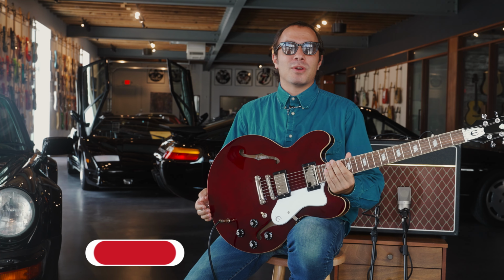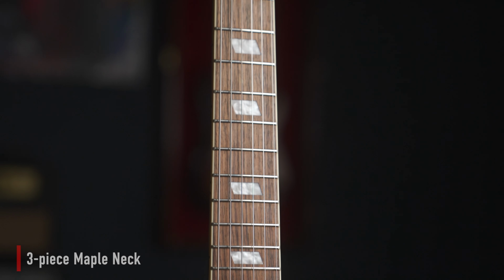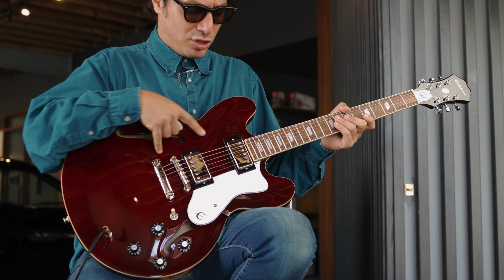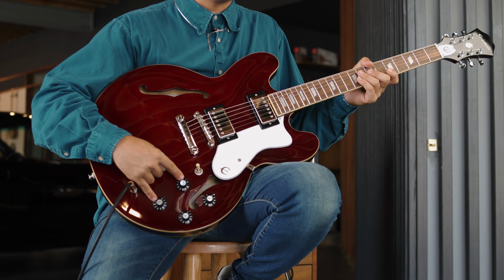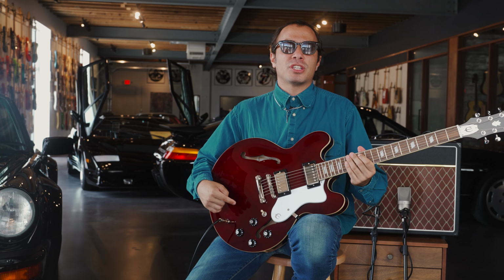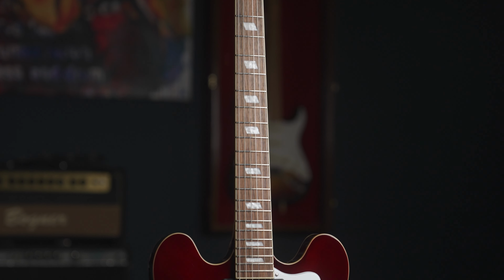Epiphone Signature Noel Gallagher Riviera // NEW RELEASE // Oasis riffs with Ben Katzman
This is where it all started. During the early Oasis tours, Noel Gallagher played various Gibson and Epiphone guitars, but the early 80s Epiphone Rivieras really stood out. The look and sound of these instruments gave the ultimate live experience to those seeing the ultimate live rock ’n’ roll band.

Epiphone is honored to welcome Noel Gallagher back to the core line up with the Epiphone Noel Gallagher Riviera in stunning Dark Wine Red finish. With the original still in the artist’s collection, Epiphone was granted access and, as a result, has included many historical elements with this new model. The color and finishare a close match to original models from that era, while Epiphone Alnico Classic PRO™ pickups ensure the sound matches the looks. A Slim Taper™ neck is completed by the inclusion of a volute. Extra touches such as historically accurate “E”appointments on the pickguard and truss rod cover and a brown soundhole label give this guitar a vintage feel.

Complete with an Epiphone hardshell case, the guitar is finished off with a replica artist signature on the back of the headstock

(786) 483–8180
300 NW 26th Street Wynwood, FL, USA 33127